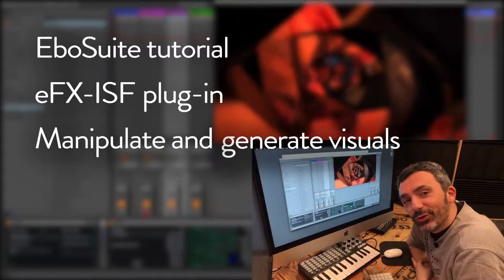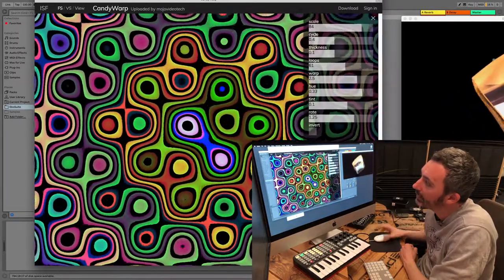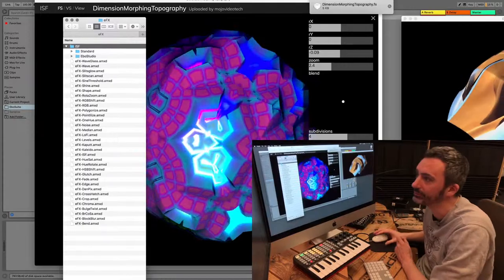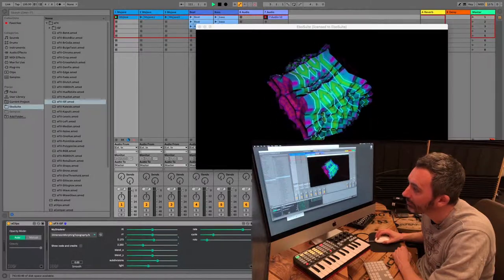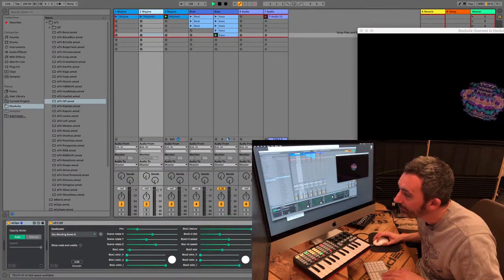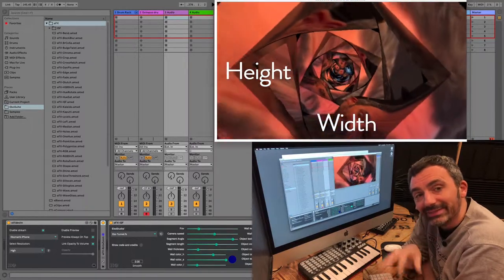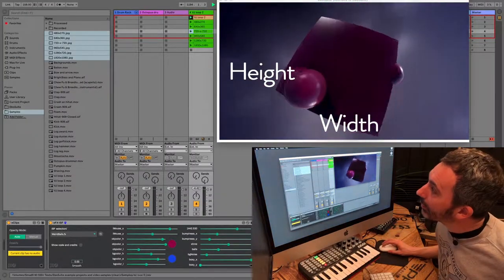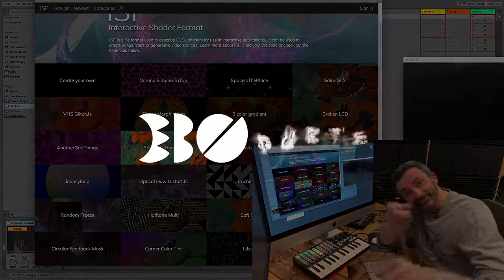EboSuite tutorial - eFX-ISF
EboSuite is a growing set of plug-ins (currently 48) that turns Ableton Live into an audio-visual production suite. With EboSuite you can create, sample, play, mix and manipulate visuals in the same way as you are used to with audio. The plug-ins are designed to fit seamlessly in the creative workflow of music producers and performers. This provides an unrivalled way of integrating music and visuals into live shows and music productions. EboSuite enables musicians/artists to produce their own video clips, audiovisual performances and innovate in the field of visual music